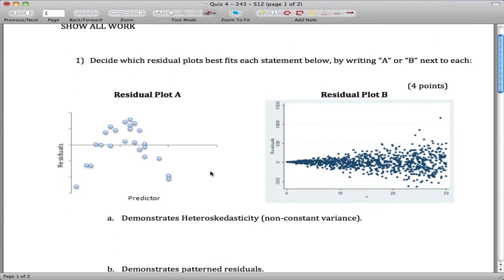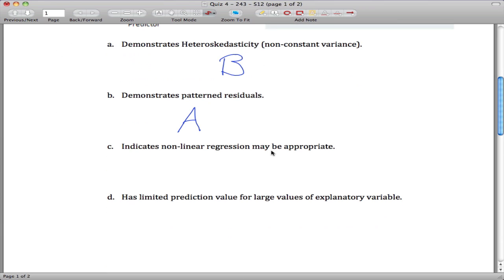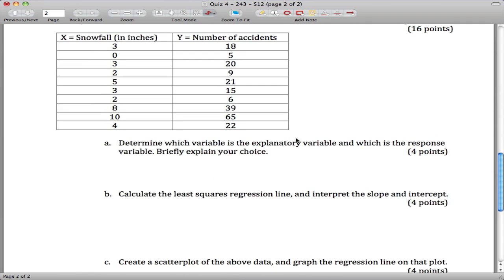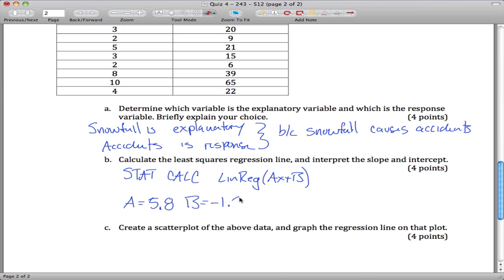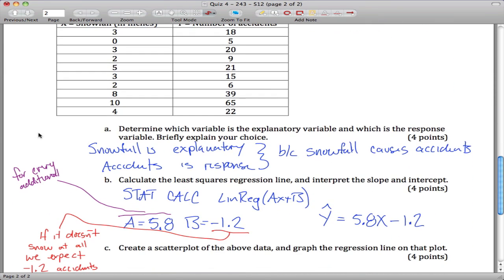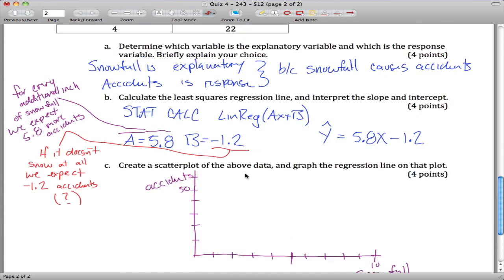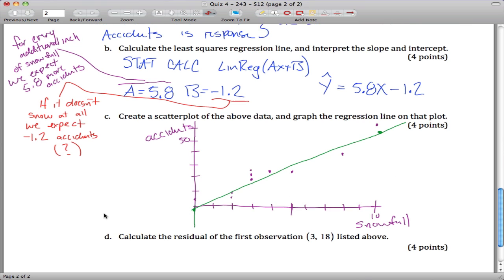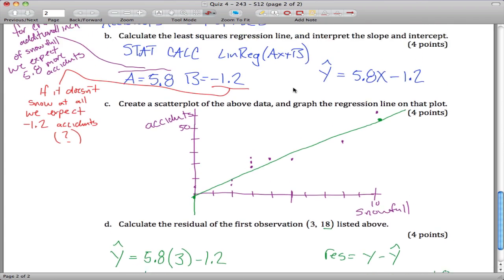linear regression quiz